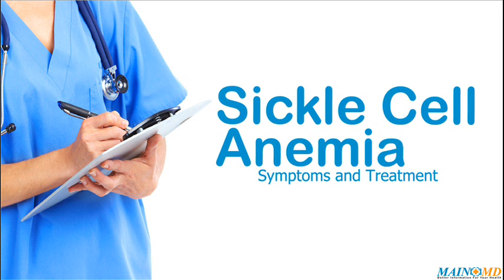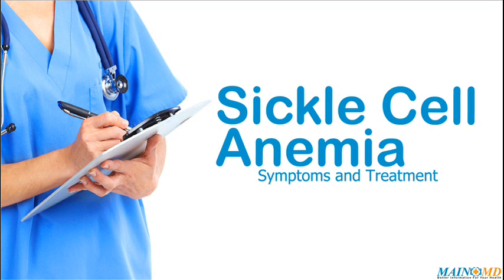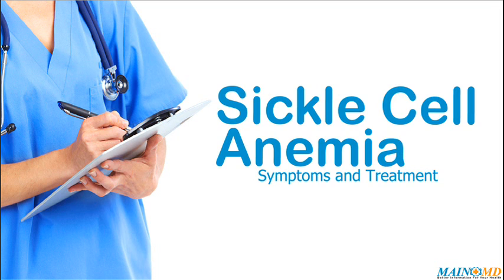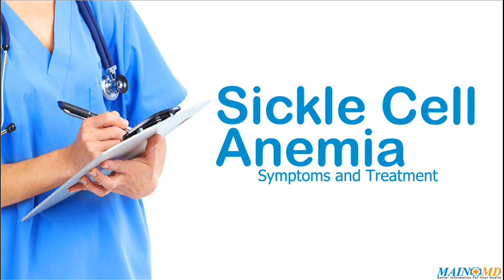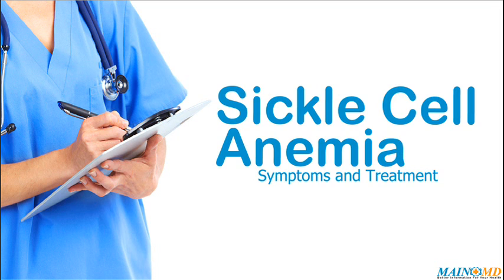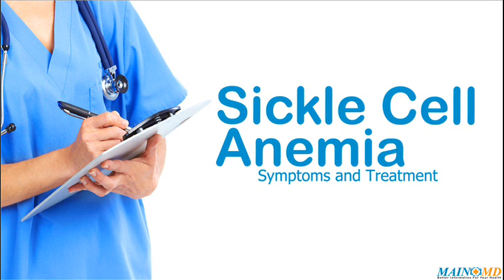Sickle Cell Anemia: Symptoms and Treatment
◄ Sickle Cell Anemia treatment — Finding the right information about Sickle Cell Anemia treatment & symptoms, is crucial to managing Sickle Cell Anemia. Learn more about the best current treatment for you.